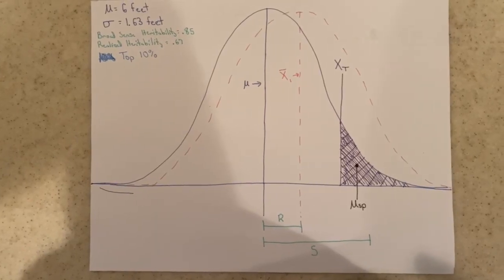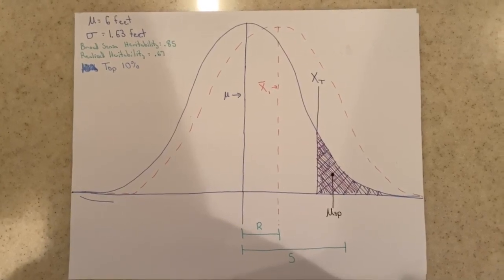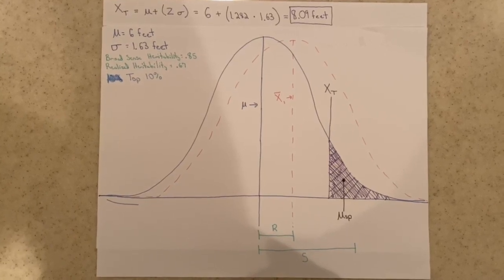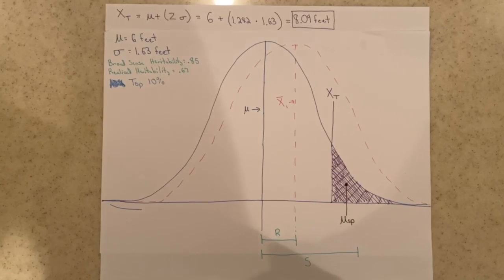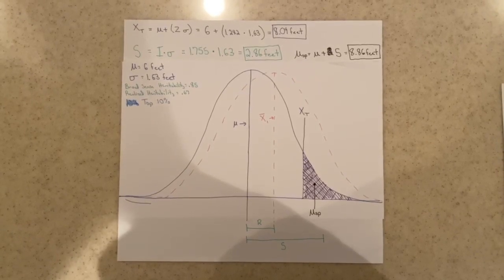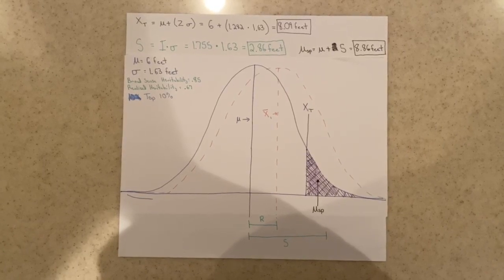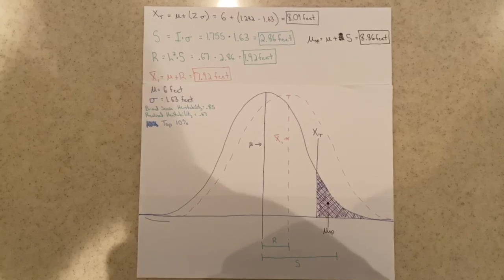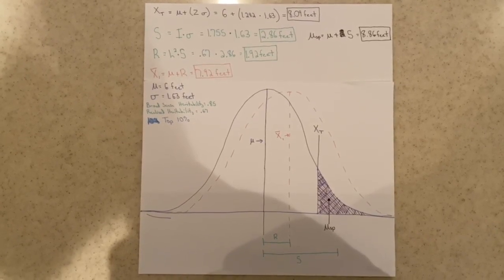Exam 5 2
Source:

GN 311 Exam 5 Lecture Notes